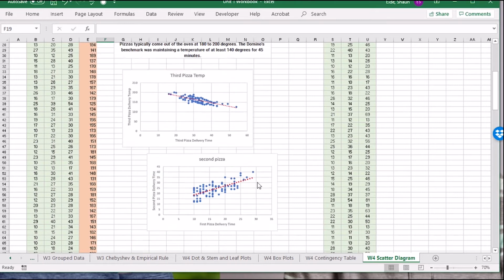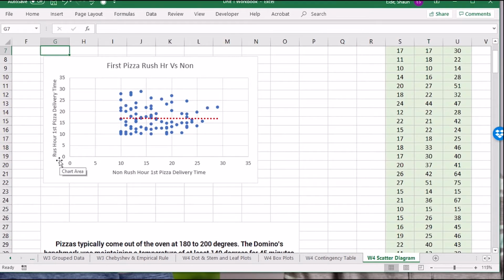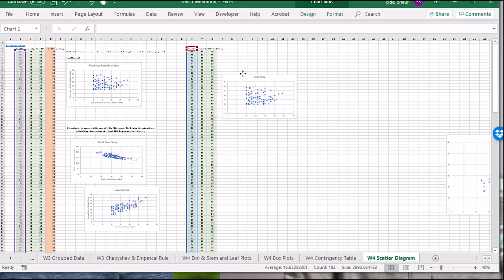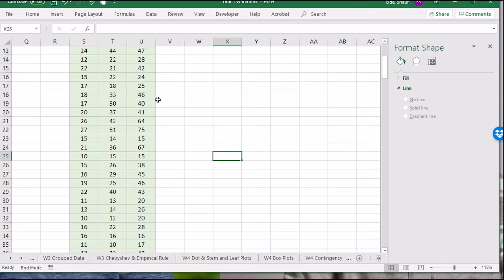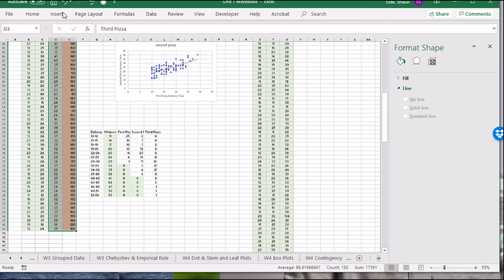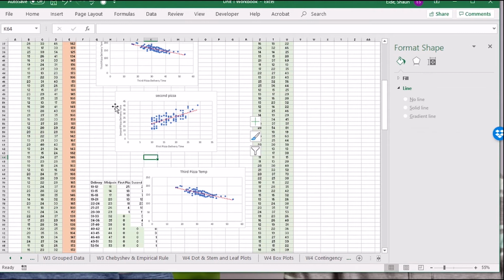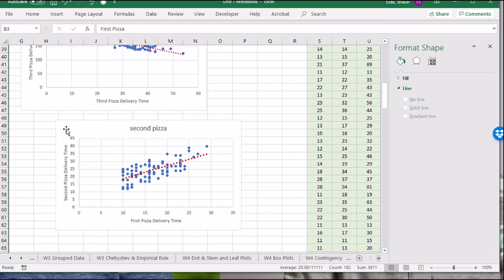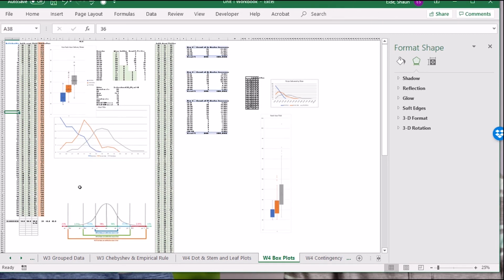Unit 1 Week 4 Workbook Scatter Plot (Download Worksheet Below)